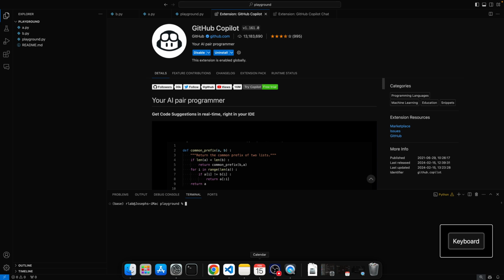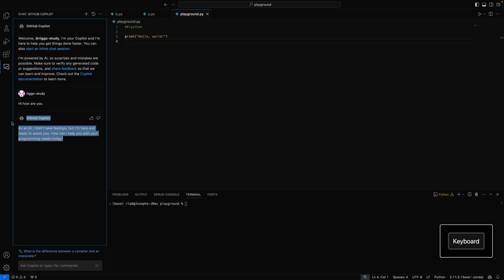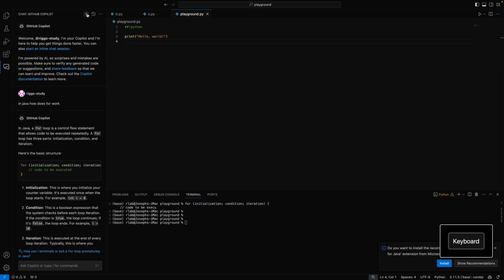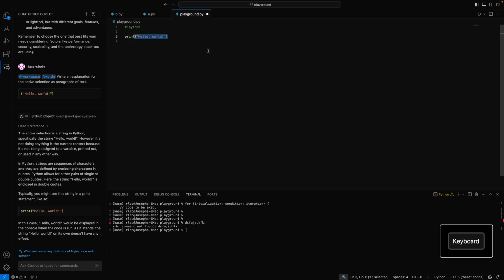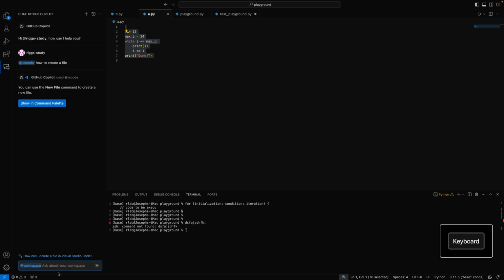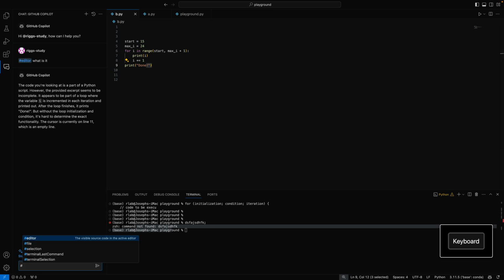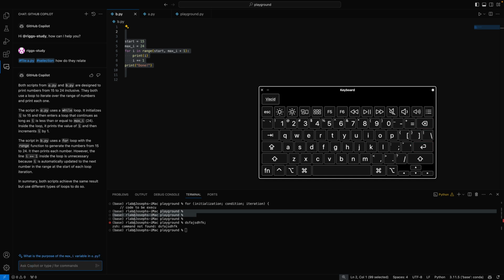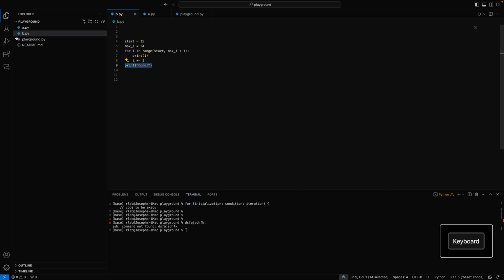Introduction to GitHub Copilot Chat v0.12.2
This video provides an quick introduction on how to use GitHub Copilot Chat v0.12.2 in Visual Studio Code. All the major functions are covered briefly.

Timestamps:

0:00 Intro
0:20 Panel Chat View
0:56 Inline Chat Widget
1:19 Terminal Chat Widget
1:45 Sending Messages
2:47 Using Code
3:45 Ways to Chat
4:18 Multiple Chats
4:44 Shortcuts
5:29 Context Menu
6:36 Anchors, Variables, & Commands
12:44 Summary